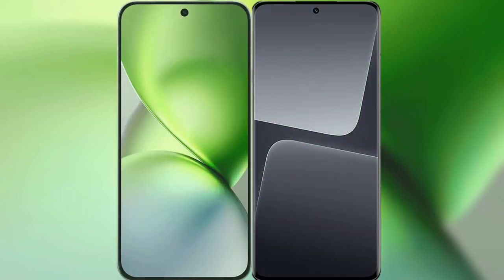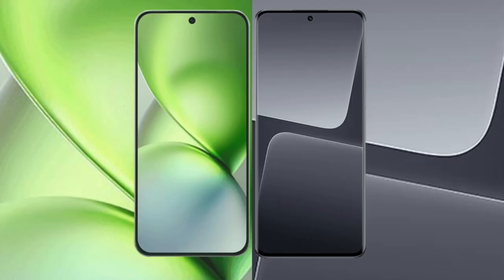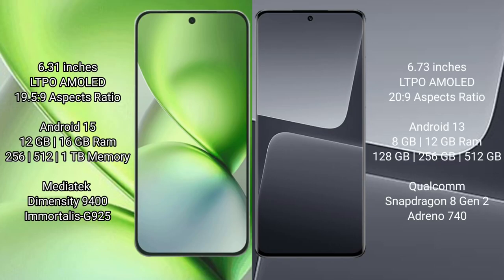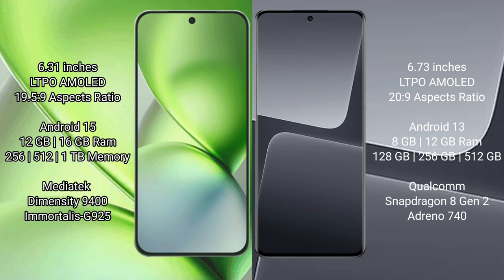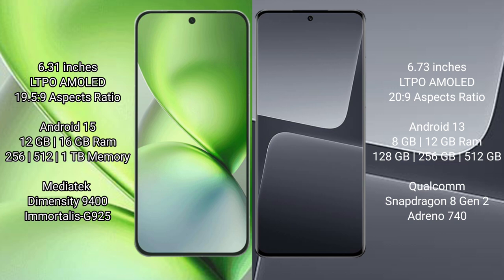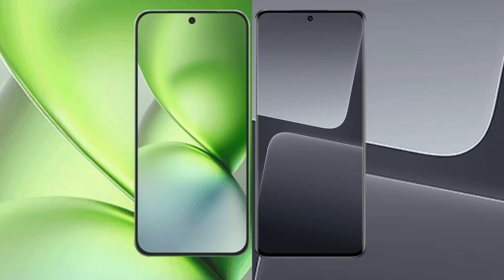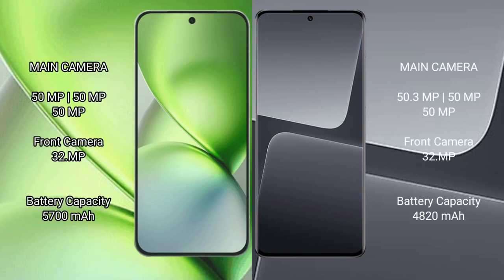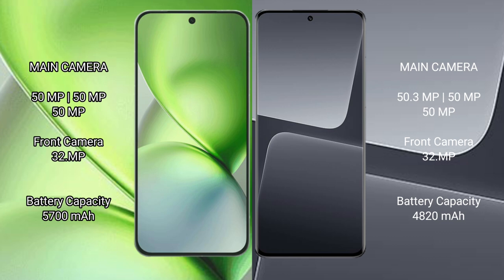Vivo X200 Pro Mini vs Xiaomi 13 Pro Review